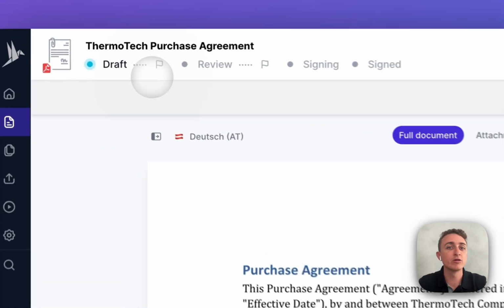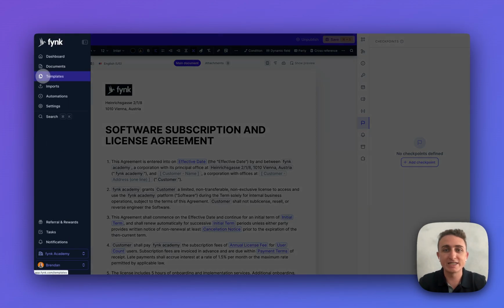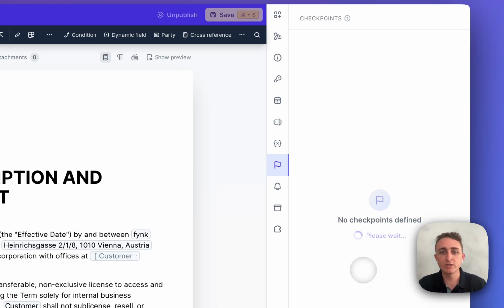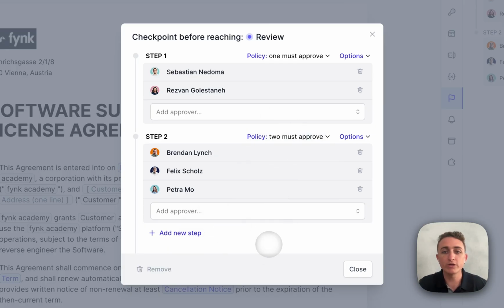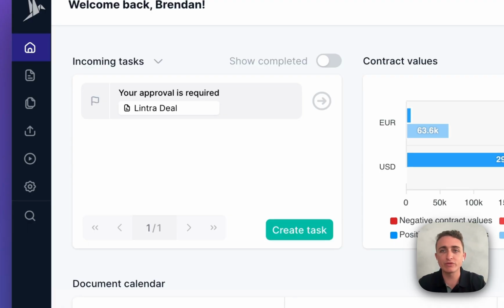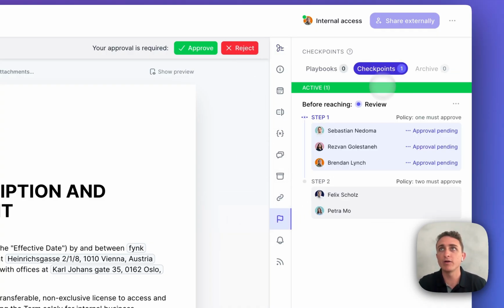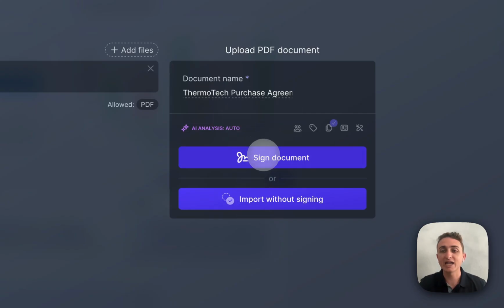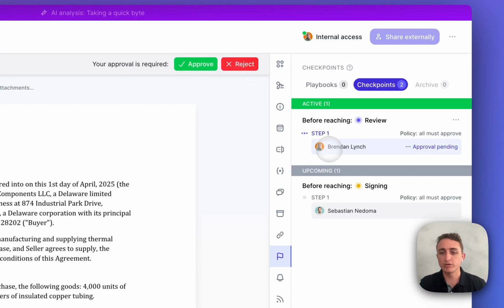Checkpoints in fynk: because contracts need pit stops, too 🏎️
fynk's templates give business teams the ability to create and send contracts on their own.
But sometimes, you need an extra set of eyes before a contract goes out to a client for signing.

That's where fynk's checkpoints come in - these approval gates give supporting teams a chance to dot the Is and cross the Ts before it's too late.

In this video, I walk you through how Checkpoints work and automatically notify relevant stakeholders to review and approve or request changes to a contract before it is shared externally or sent for signature.

Have fun checkpointing! ✔️

Be at peace with your legal documents.
Say goodbye to messy contracts. fynk is your all-in-one contract management software.

🎯 Book your private demo → Ask us anything and see how fynk fits your workflow

Say goodbye to messy contracts & be at peace with your legal documents. fynk is your all-in-one contract management software.